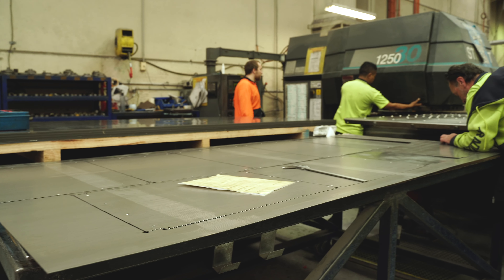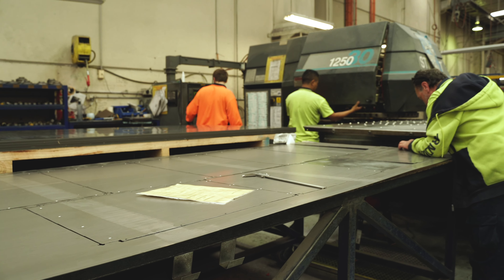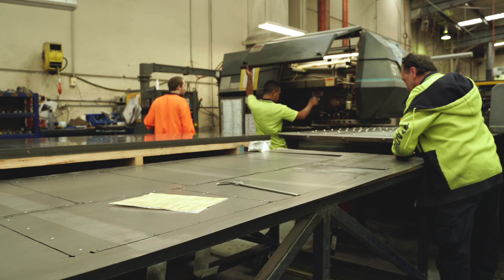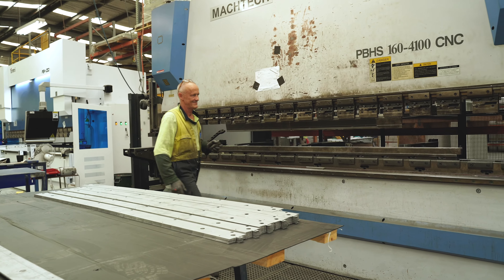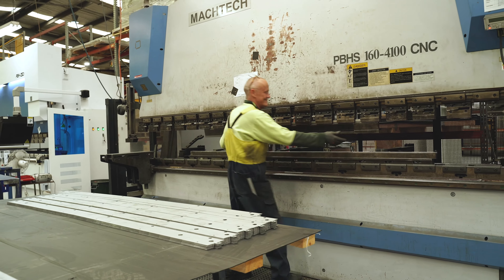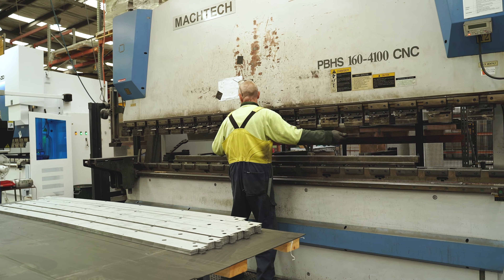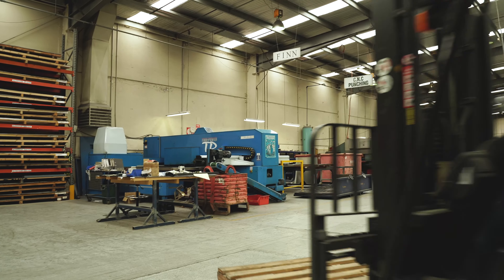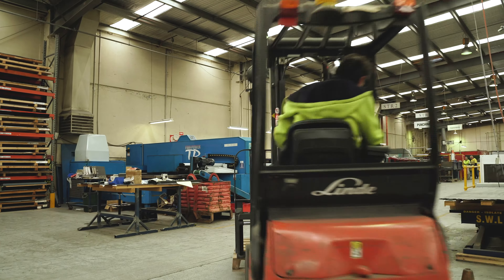Our Valued Clients - Catten Industries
In this video, Managing Director of Catten Industries - Ian Cubitt shares his experience as a client of The Field Group Accounting.

Established in 1994 to provide a quality sheet metal fabrication service to a variety of industries, Catten Industries is proudly owned and operated by Ian and Latinka Cubitt and their family.

With extensive experience in the sheet metal trade, producing quality metal products and with a lifelong knowledge of systems and innovation. Together, they lead a team of dedicated employees providing “Sheetmetal solutions from concept to completion”.

Our Australian company operates from the East of Melbourne’s industrial heartland, Bayswater, Victoria from a modern factory of 2,564 square metres (27.598 square feet). We service many different industries including Building, Electrical & Electronics (Including switchboards), Transport, Shopfitting / Display / Point of Sale, Communications, Furniture, Material handling, General Engineering and Defence. In fact if you require anything manufactured out of metal, Catten Industries have the experience and knowledge to work with you to provide a solution for all of your metal requirements.

Contact The Field Group accounting if you'd like to see how we can help grow your business through our specialised accounting and business advisory services.